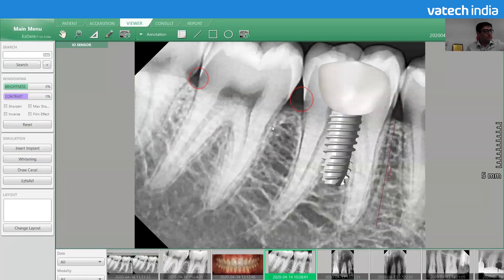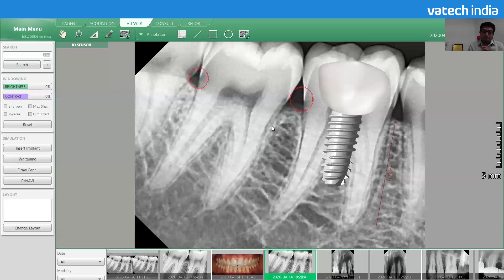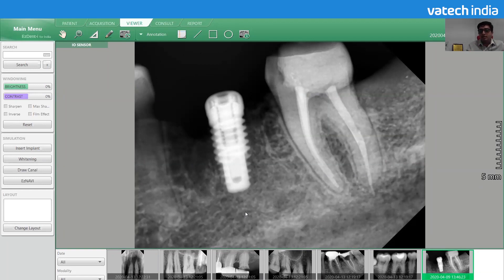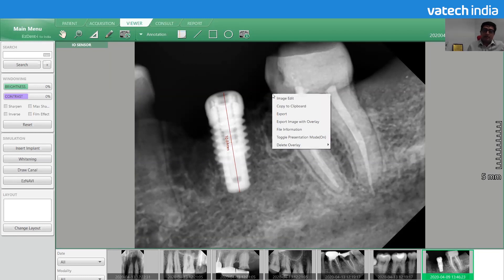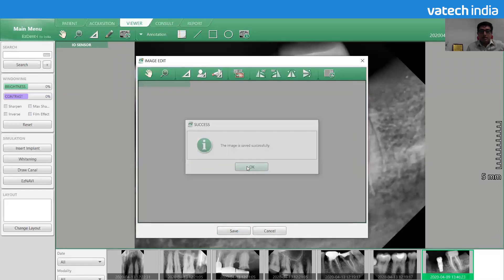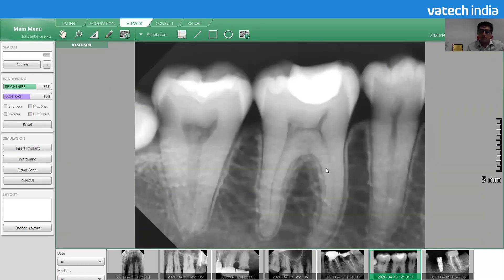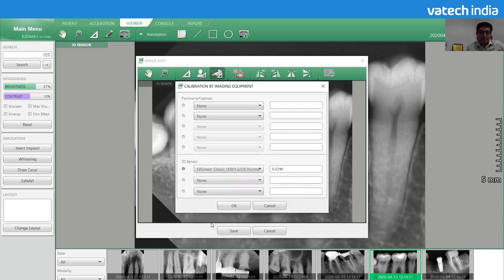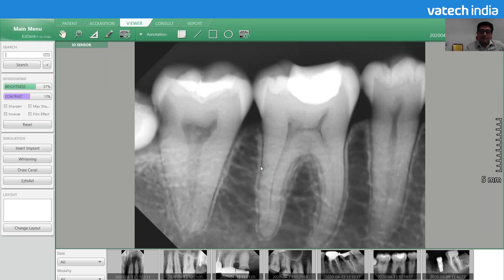How to Calibrate Length for Accurate Measurement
In Intra Oral X-Ray Images, Source and Detector are from different machines and because of that every image will have a different angulation and measurement.
How can we make the measurement correct and same?
Answer is in the video.